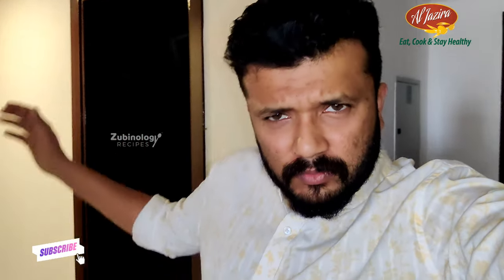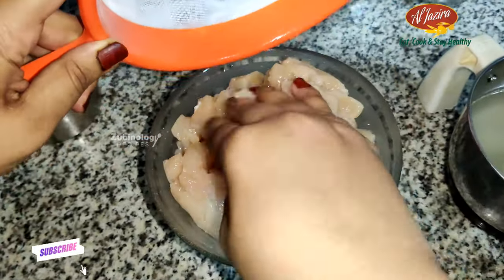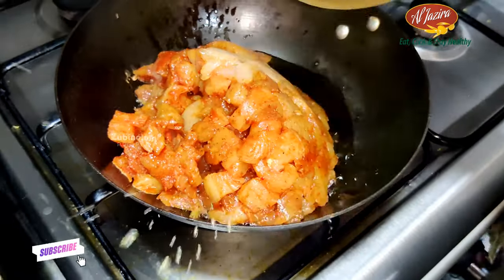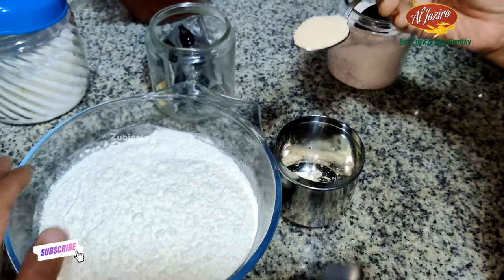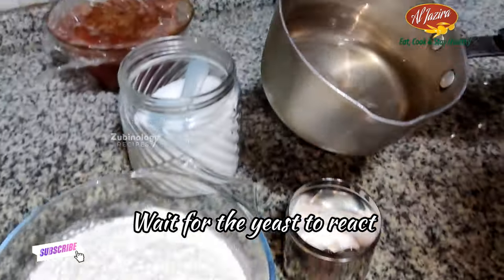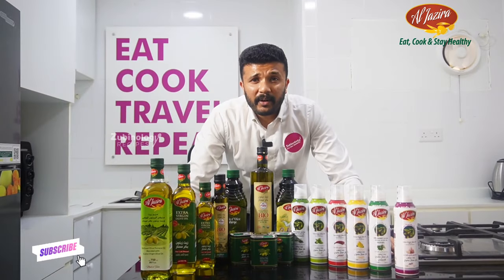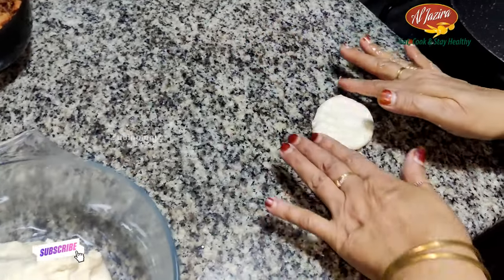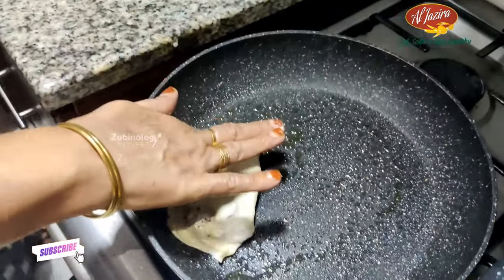CHICKEN CREPE RECIPE | Olive oil cooking | Vlogs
CHICKEN CREPE RECIPE

Ingredients:-

1. Chicken 500gm
2. Soya sauce- 1 1/2 tbsp
3. Red Chili Powder - 1 1/2 tbsp
4. Black peoper - 1 tsp
5. Garam masala- 1 tsp
6. Cumin Powder - 1 tsp
7. Salt

Dough
1. Maida - 2 cups
2. yeast - 1 tsp
3. Sugar - 1tsp
4. Salt to taste

1. olives
2. Ceam Cheese
3. Jalapenos

An enthusiastic restaurant owner, the consultant, and content creator, together with a passionate shutterbug, jointly presents the magic behind succulent dishes offered at various places.

Please drop in your requests, suggestions, and feedback as comments. We do love to hear from you.